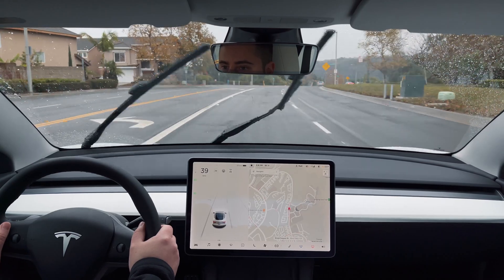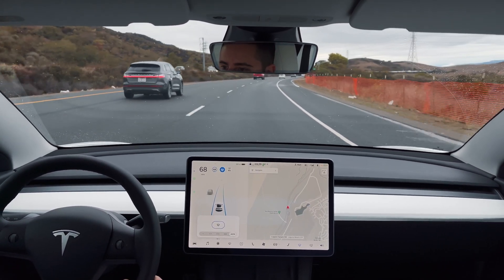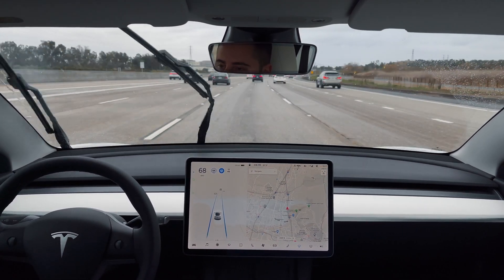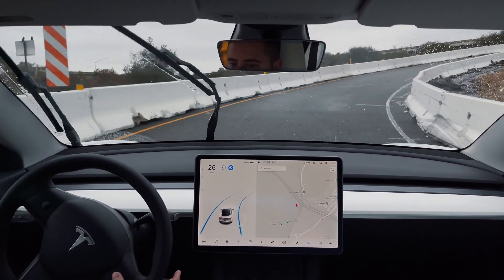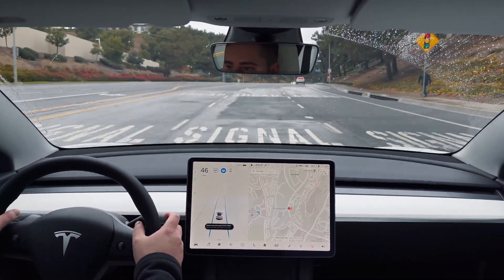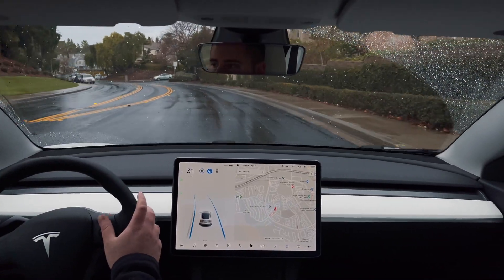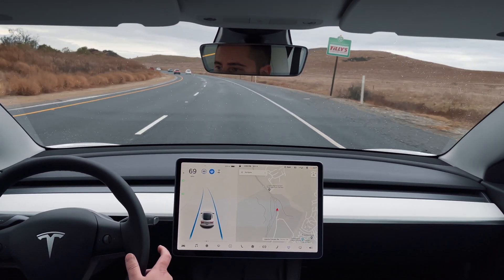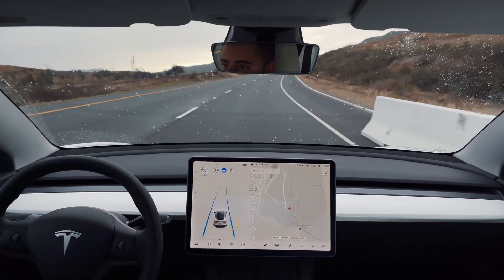Does Tesla Autopilot Work on City Streets? | 2021 Model 3 Performance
In today's video, I test out how Tesla's autopilot system works in various driving situations, including on highways, city streets with intersections, roads and onramps with tight curves, and in the rain. Note: this is the regular autopilot that comes standard on all Tesla vehicles, not the paid Full Self Driving option.

I was curious how autopilot handles scenarios such as red and green lights, dealing with parked cars on the side of a narrow road, and if rainy weather has any effect on its capabilities (this is the first rainy day in the month I've owned the car.)

So far I'm impressed with autopilot, but as you'll see in the video, it's important to be aware of its limitations and be ready to take over when needed.